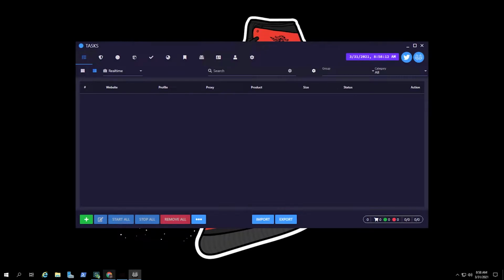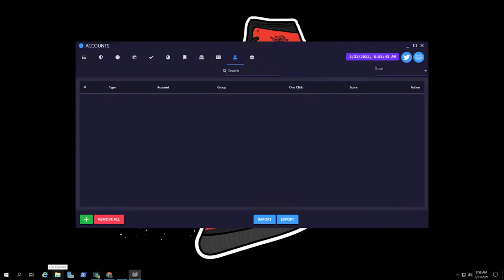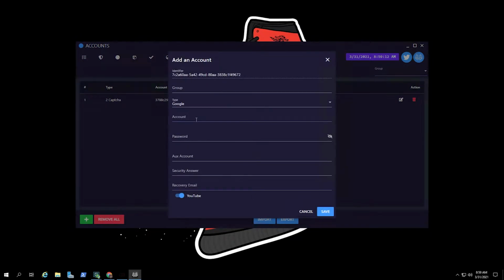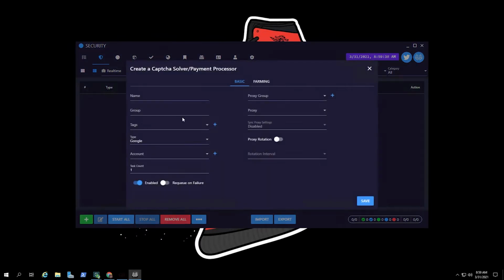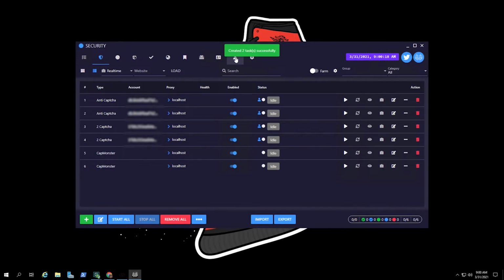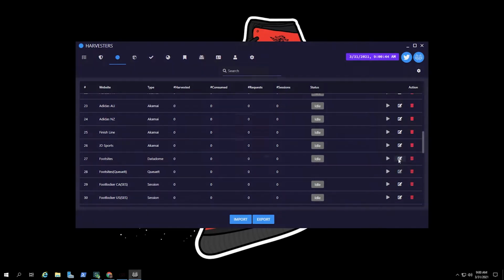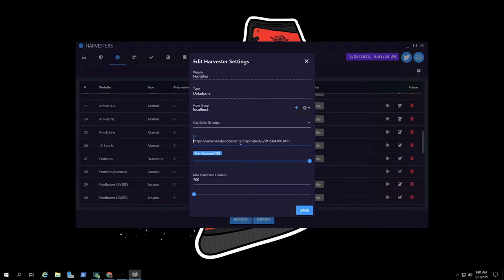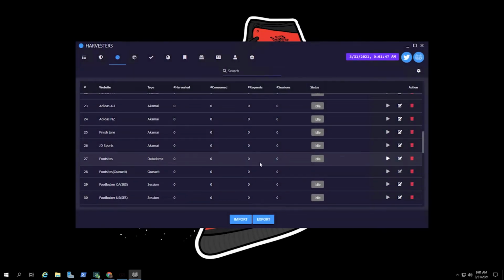JQuach Kylin Cookies